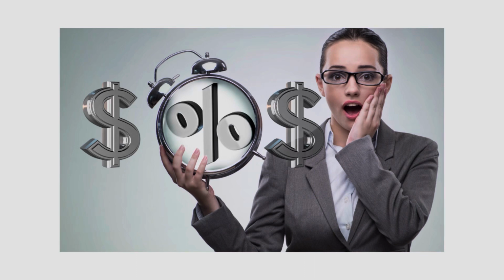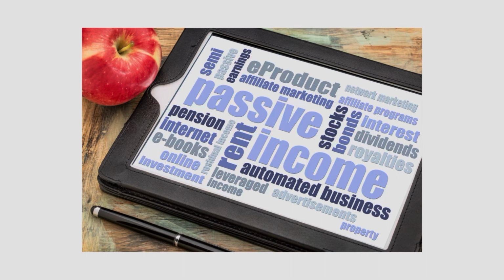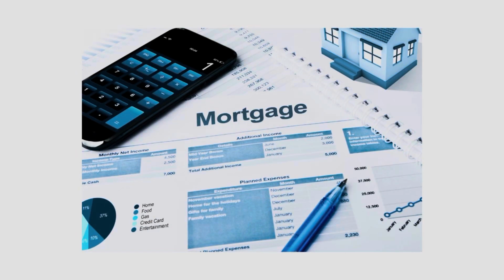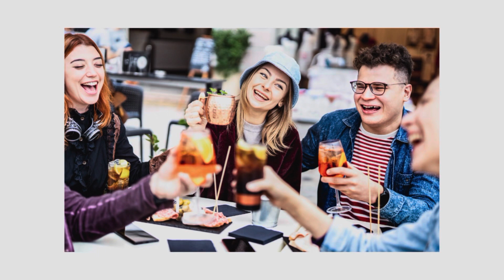Why cash flow is important?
In this video we discuss what cash flow is and why it’s important.